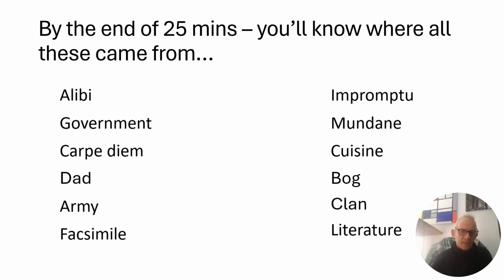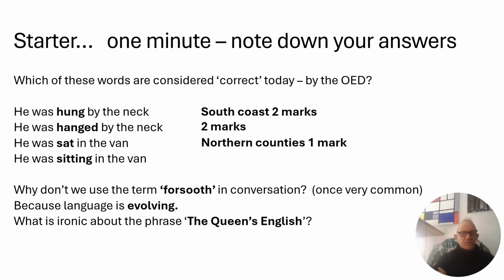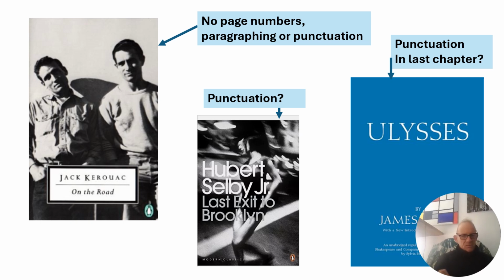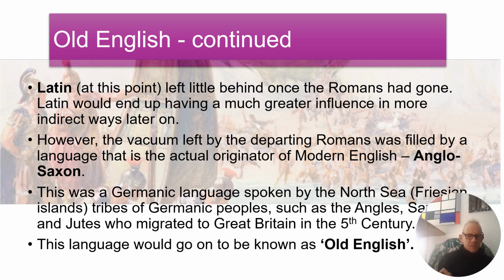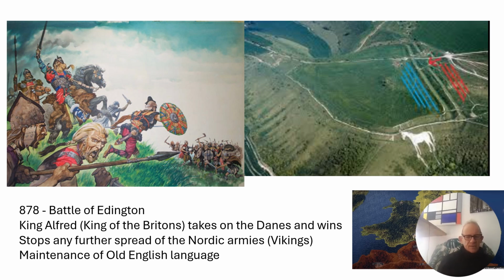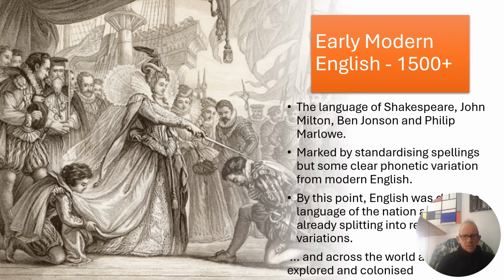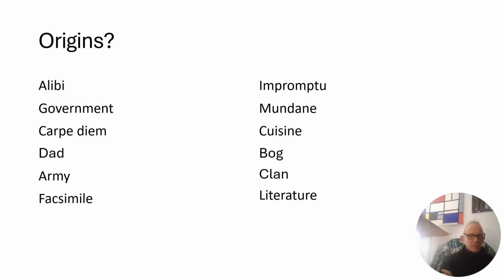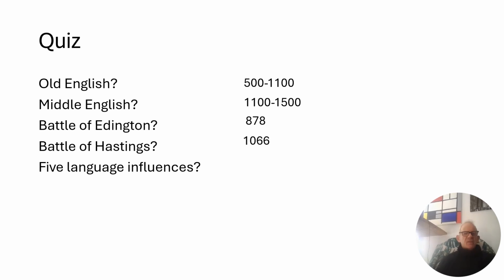The English Language and it's foundation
A quick introduction to the formation of the English Language for the AQA A level syllabus.